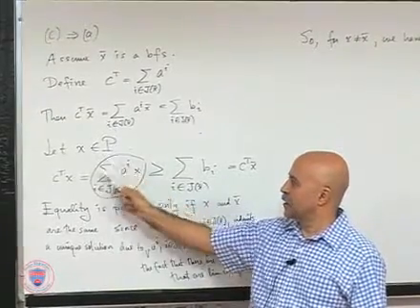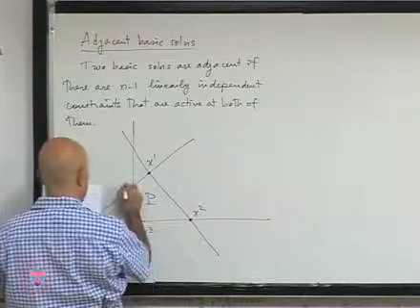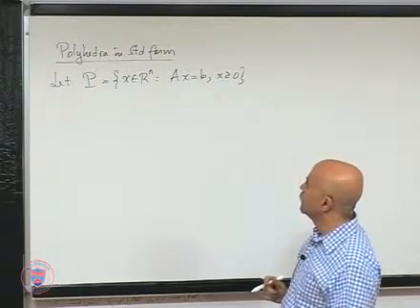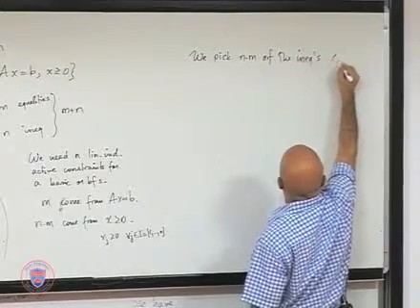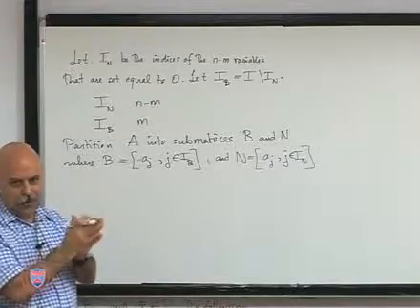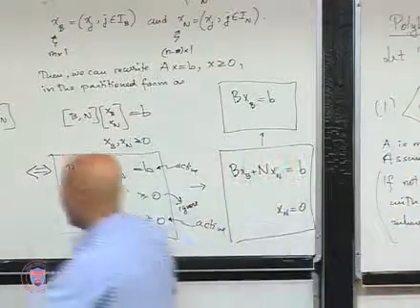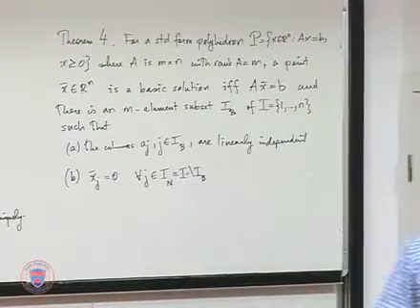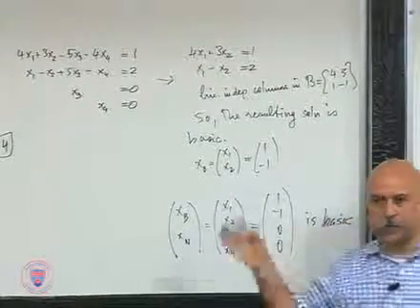IE513-2011 Linear Programming Lecture 14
Adjacent basic solutions, polyhedra in standard form and basic solutions for standard form.